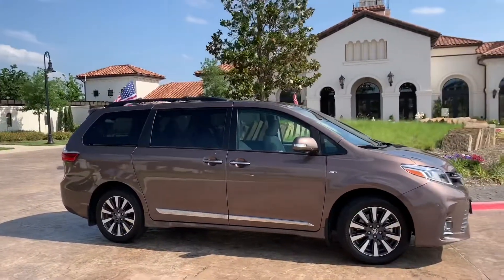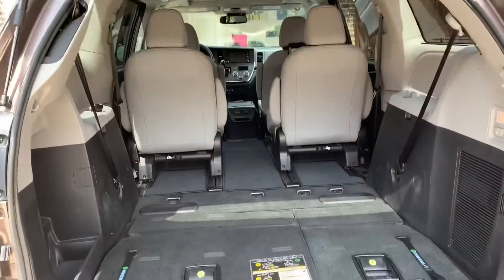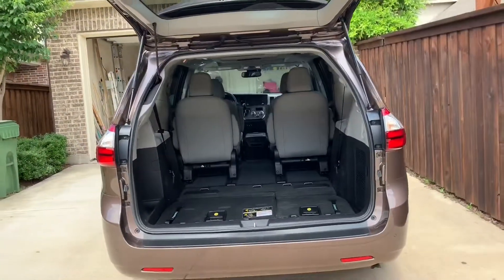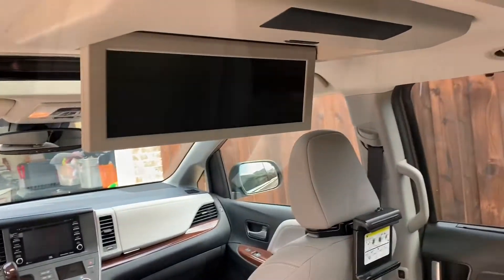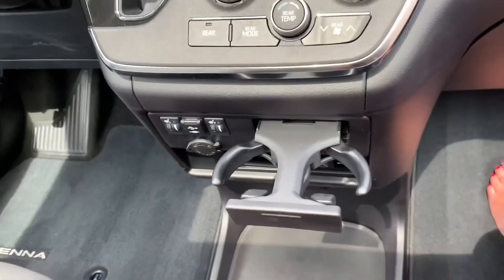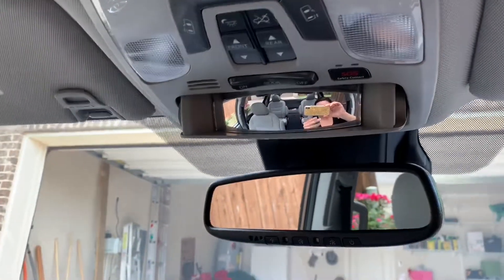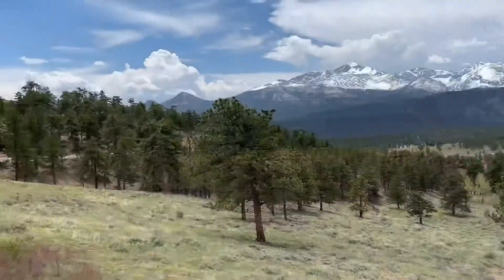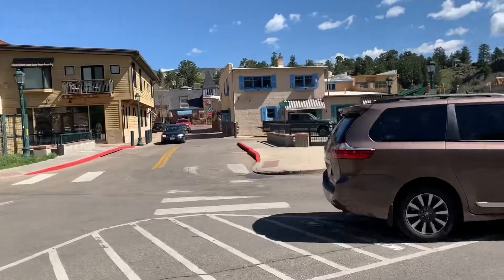Inside look into the newest Toyota Sienna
Our family loves to road trip. And thanks to Toyota we were able to bring you this inside look into what it's like to drive the newest Toyota Sienna. We will show you some of our favorite features.

For more info on the Toyota Sienna, you ca check out our full post on it here: